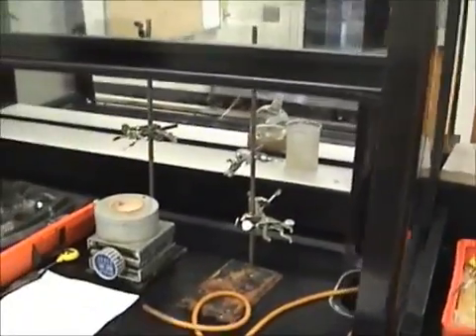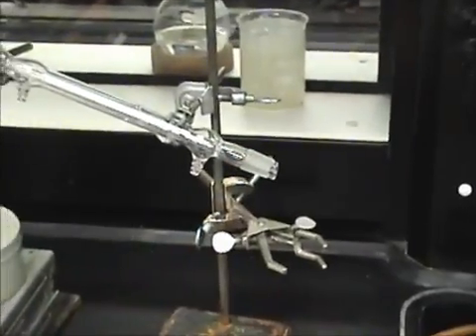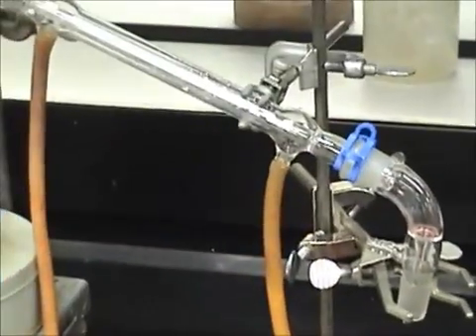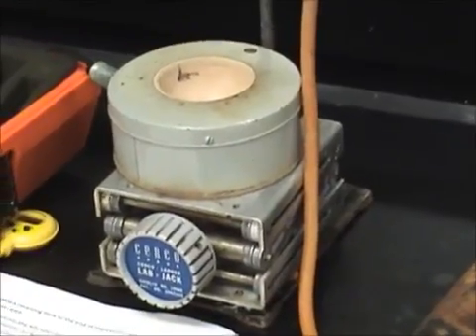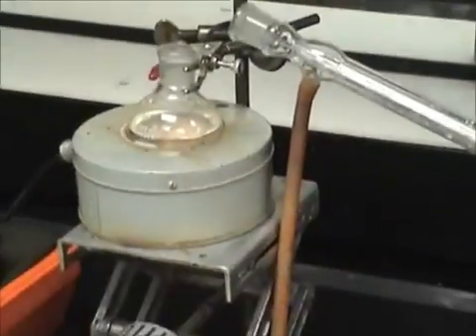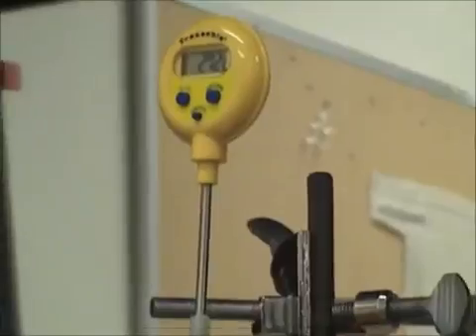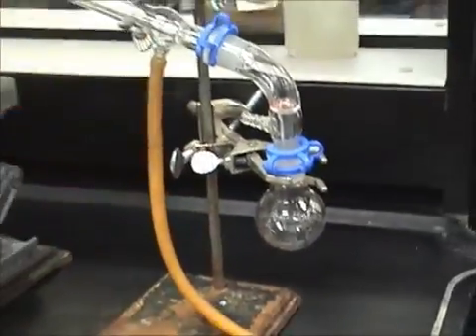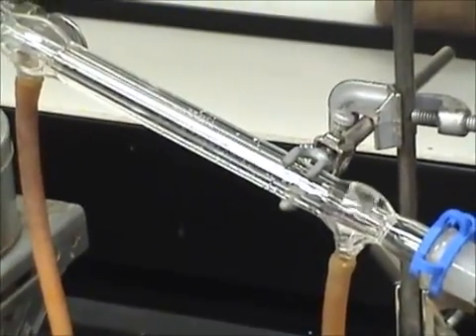Organic Chemistry 2041 Lab - Simple Distillation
Step by Step set-up of a simple distillation in an Organic Chemistry Lab/